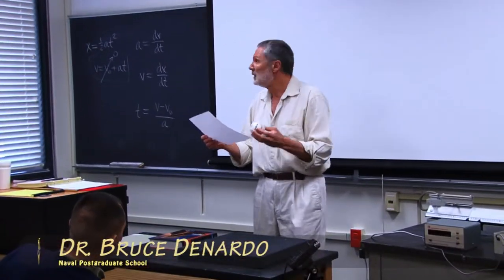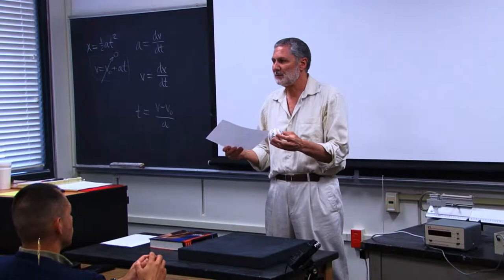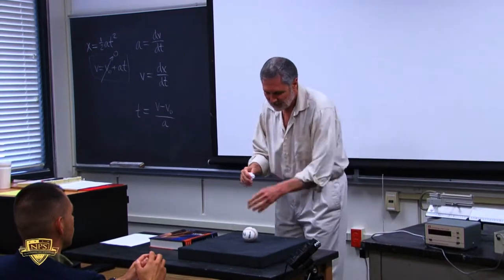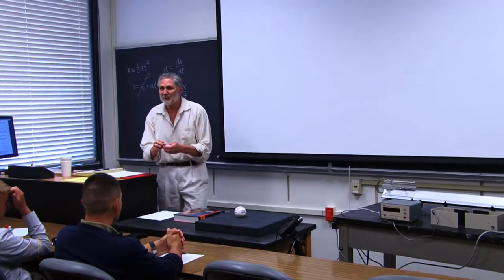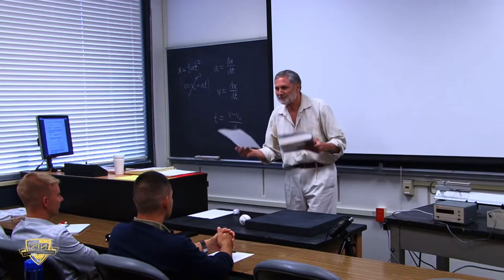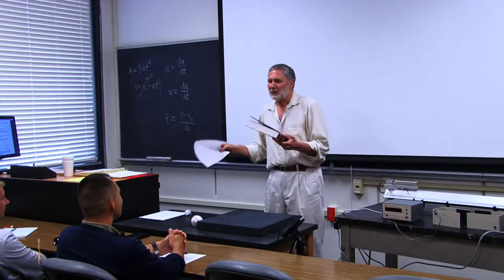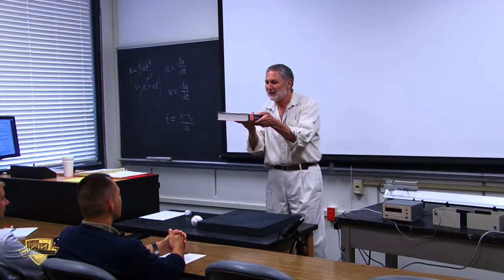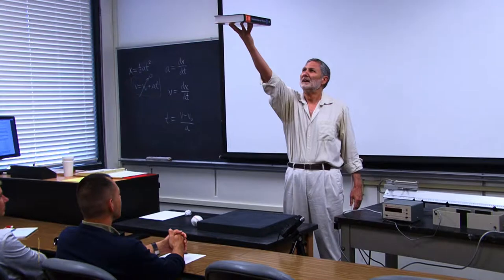One dimension - Freefall of a baseball and a piece of paper [physics demonstration]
Here I hold a horizontal piece of paper and a baseball at the same height from the table.  I then ask which will strike the table first, if they are simultaneously released from rest.  After receiving their responses, I then crumple the paper into as compact spherical shape as possible, and the baseball and paper are then simultaneously released from rest at the same height.  They strike the table at nearly the same time.  This demonstration dramatically points out the dependence of air resistance upon geometry.

In the next demonstration, the book and a sheet of paper are both held horizontally at the same height and are simultaneously released from rest.  A magazine works well as an alternative to a book.  I then ask the students which object will have the greater acceleration in each of three different cases.  "Drafting," in which an object substantially reduces the air resistance on another object behind it (as employed in bicycle racing), does not fully account for the effect here.  This is because the paper can overhang the book by a small amount, but the paper still accelerates the same as the book.  There is apparently a suction effect that tends to maintain the paper in contact with the book.